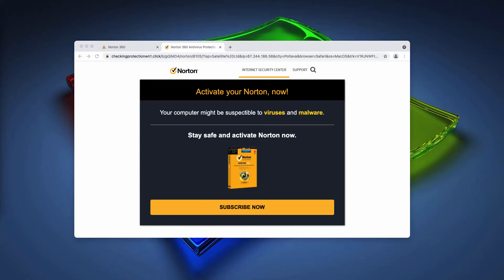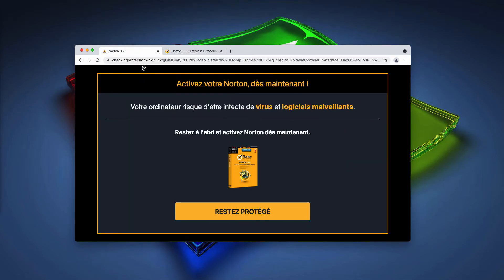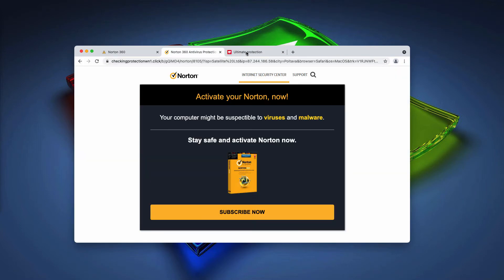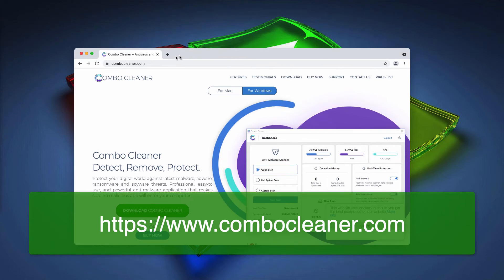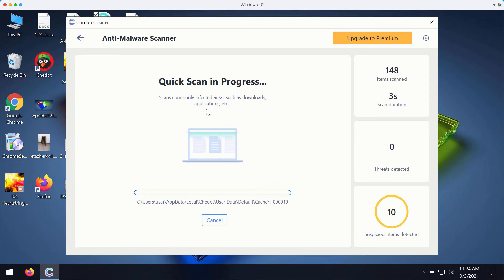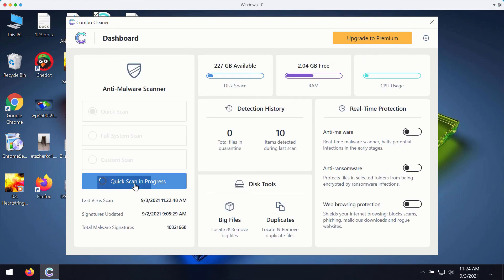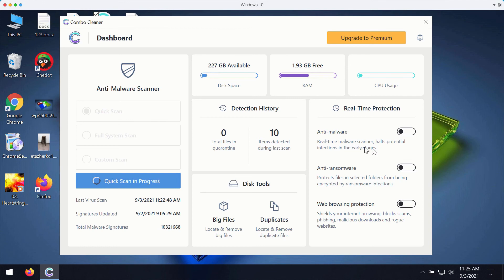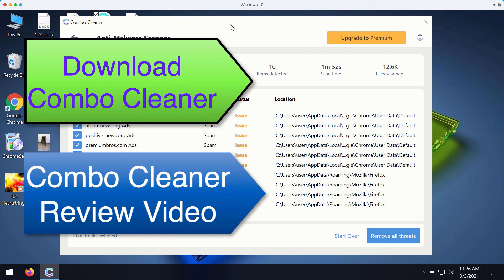Checkingprotectionwn1.click (checkingprotectionwn2).click scam removal.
Checkingprotectionwn1.click (checkingprotectionwn2.click) are two scary alerts currently attacking many popular browsers. The occurrence of these alerts may be explained by some adware-type program to be enabled in your system. Remove it with the help of Combo Cleaner Antivirus or follow the manual guidelines in the video.